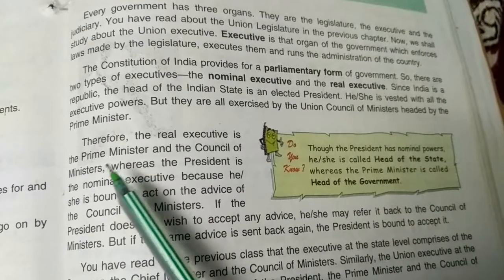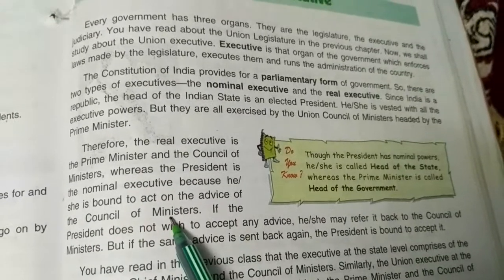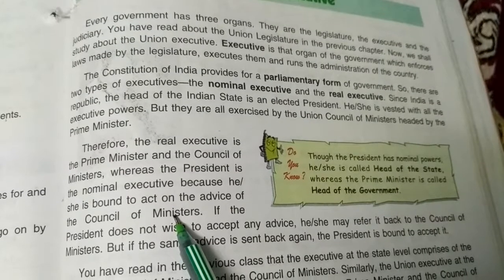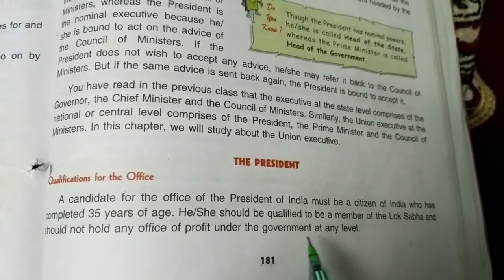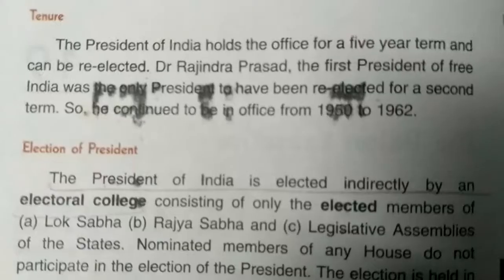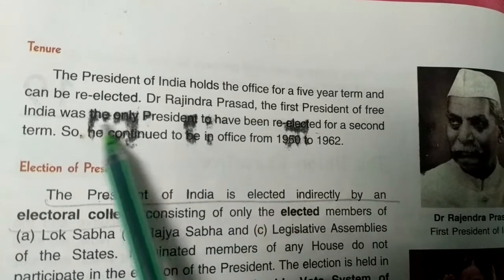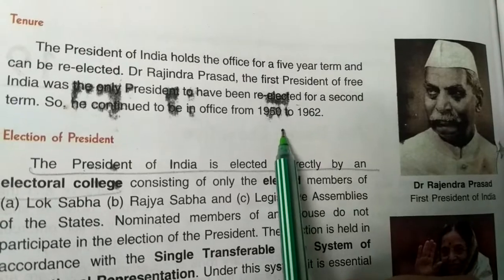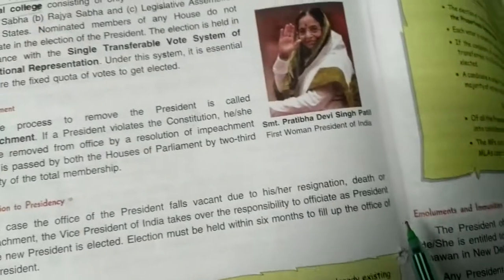The Union Executives